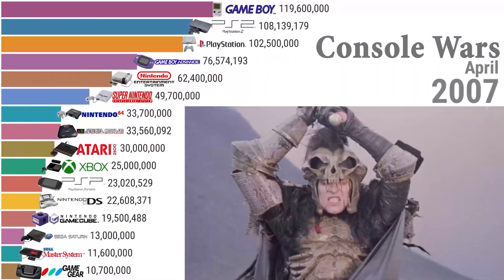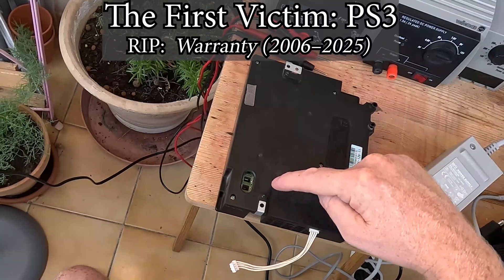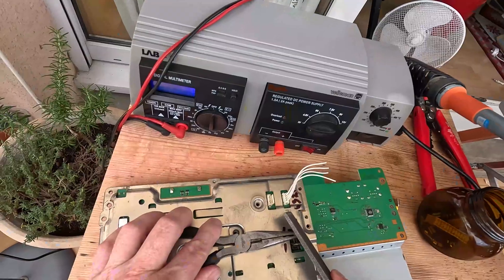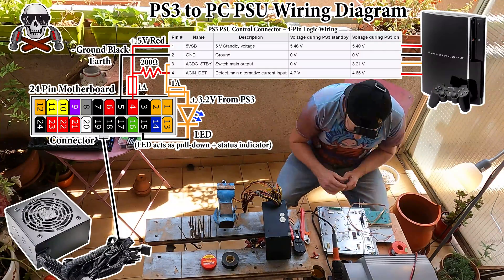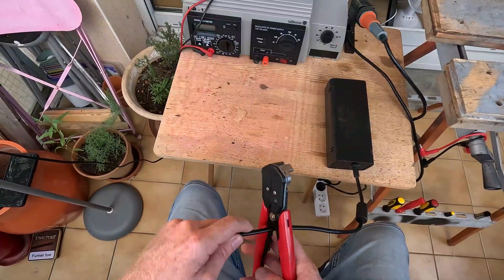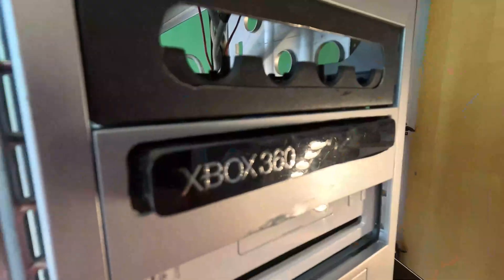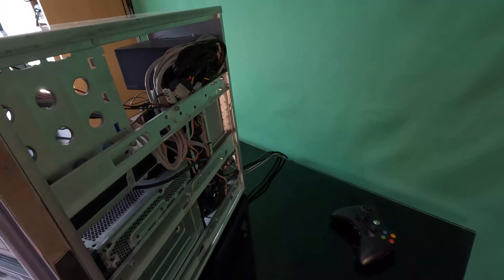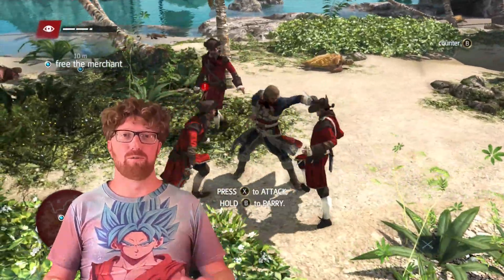I Combined a Wii, PS3 & Xbox 360 Into One Console (Inside a PC Case)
Play games from 7 consoles on real hardware: Nintendo GameCube, Wii, Sony PlayStation, PS2, PS3, Microsoft Xbox, and Xbox 360. Plus, these modded consoles can literally emulate all older systems as well. The console wars are over...

In this Proof of Concept build, I’ve combined my fully modded Nintendo Wii, Xbox 360 Slim, and PS3 Fat into a single PC case complete with a single PC Power Supply Unit, with manual fuse-based power control, clean wiring, full disk drive compatibility and solid mounting of all three consoles.

This is the first video in the Wii Station X series — a full breakdown of the design, assembly, wiring, and future plans for the ultimate triple-console setup.

🧰 Tools & Parts Used:
Velleman LAB 1 All-in-One: Multimeter, variable power supply, and temperature-controlled soldering station
PC Case: Antec P160
Power Control: Blade fuses + spade connectors
PSU: 650W ATX PC power supply

Tools: Grinder, heat gun, hand tools

What should I add next?
Circuit breakers? KVM switch? Wii HDMI mod? Open loop water-cooling?
Drop your ideas below, I'd love to hear them!

👍 Like this project?

📽️ VIDEO CHAPTERS:
00:00 Highlander vs The Console Wars
00:15 Boot Sequence Preview
00:30 Intro
00:44 Case and Console Backstory
01:06 Stripping the Case
01:23 Test Fit Consoles
01:33 PC PSU Setup
02:09 Main Tools
02:16 PC PSU Jumper (Always On)
02:22 Console PSUs
02:29 PS3 Wiring to PC PSU
08:42 XBOX 360 S Wiring to PC PSU
11:51 Wii Wiring to PC PSU
13:35 Mounting the Consoles
14:32 Wii Station X Show Case
16:57 7 Consoles in 1 PC Case
17:14 Outro